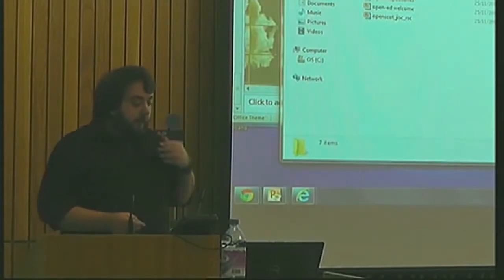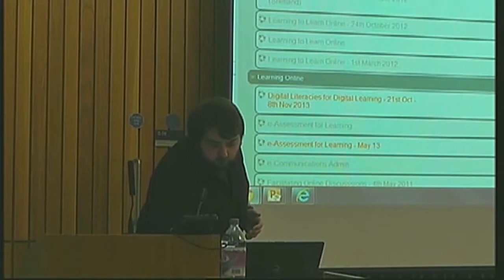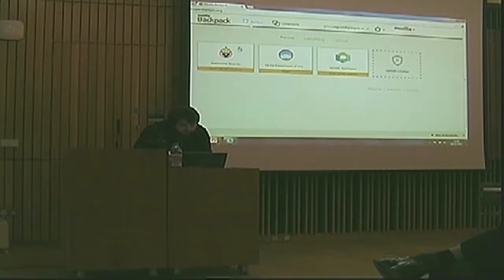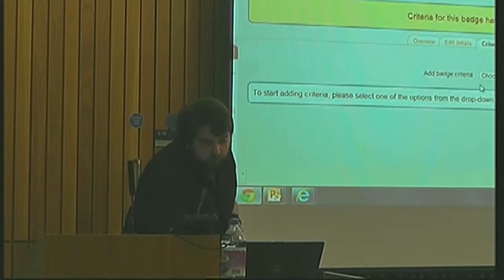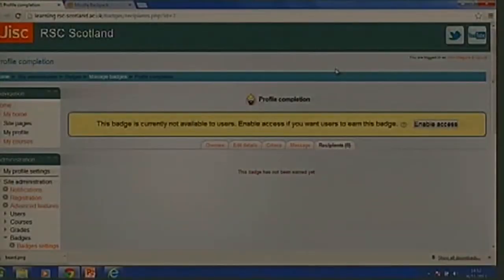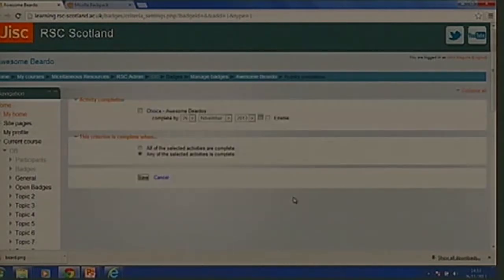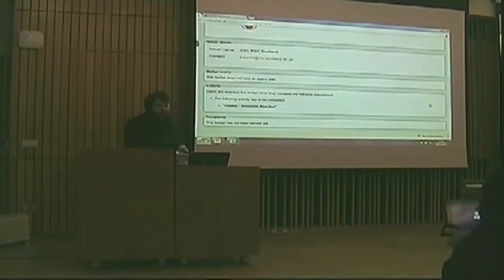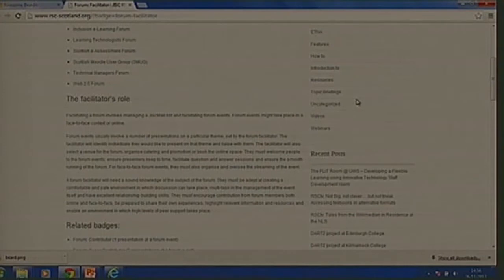Issuing Open Badges in Moodle